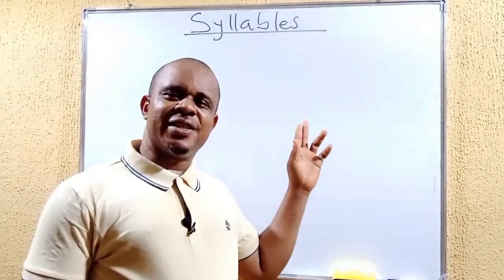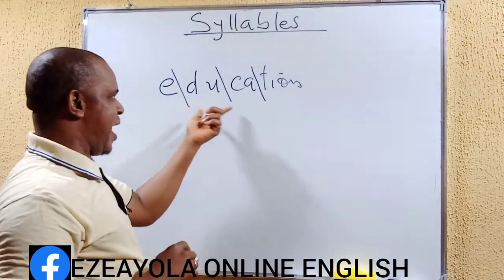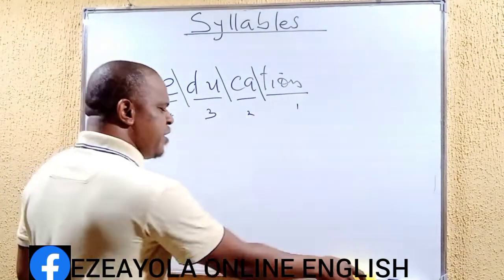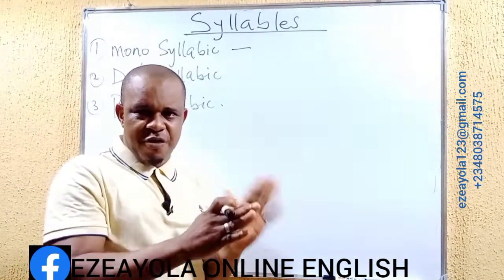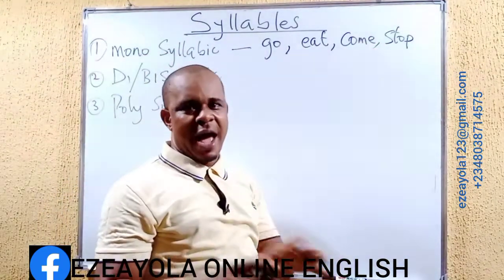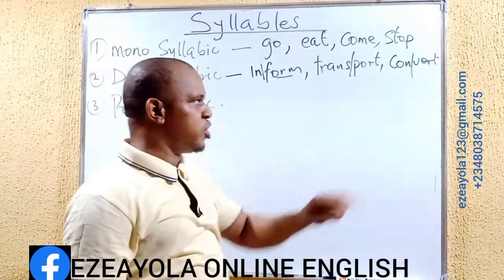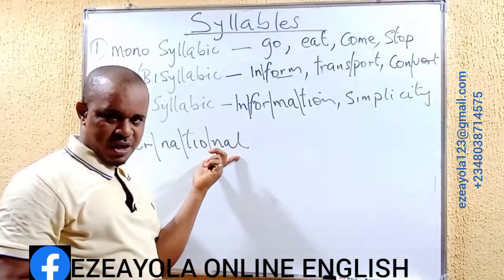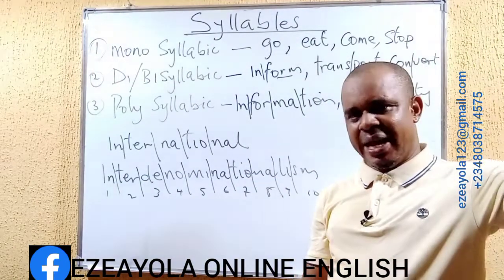Syllables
Syllables, as the minimum unit of pronunciation.